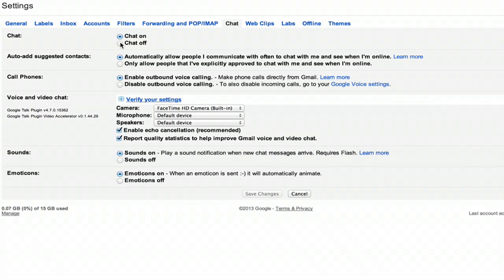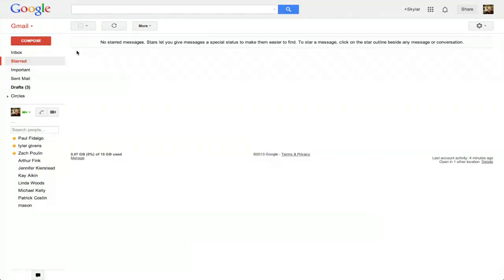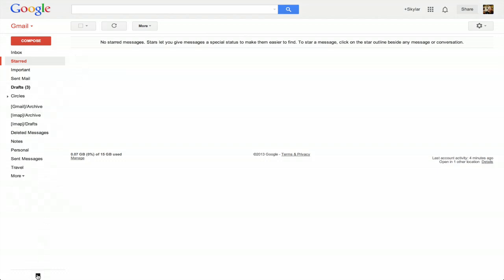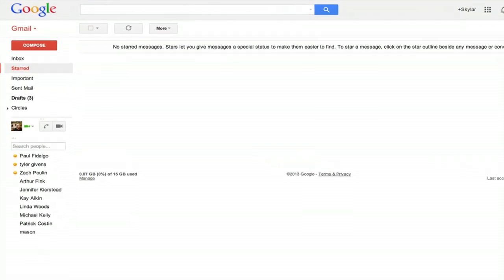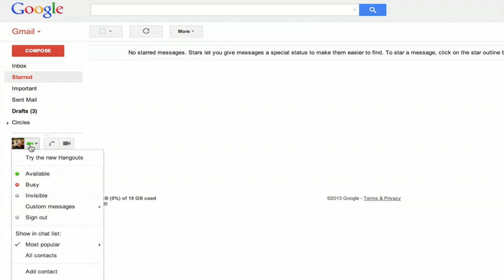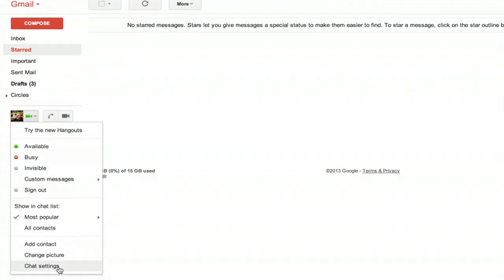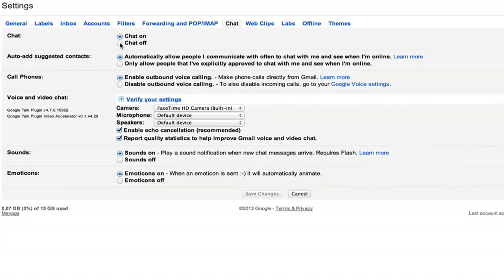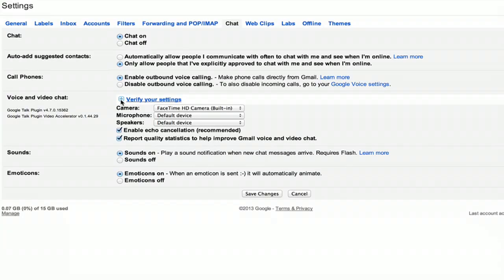How to Restrict Google Chat : Google & More Web Applications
Restricting Google Chat will require you to first sign into your main Gmail account. Restrict Google Chat with help from an experienced computer professional in this free video clip.

Series Description: The software installed on your computer is just as important as the hardware contained inside its case. Get tips on various computer software from Google, Mozilla and more with help from an experienced computer professional in this free video series.